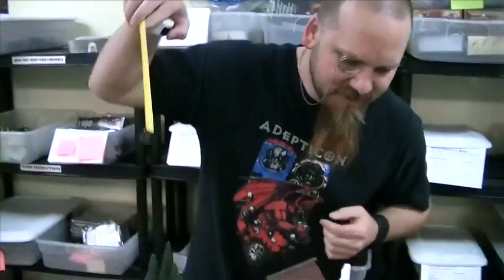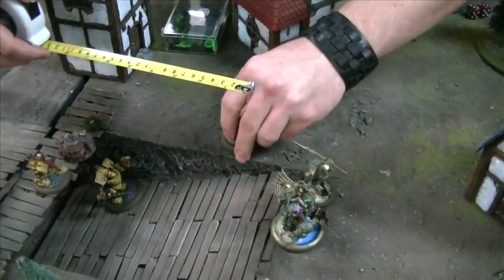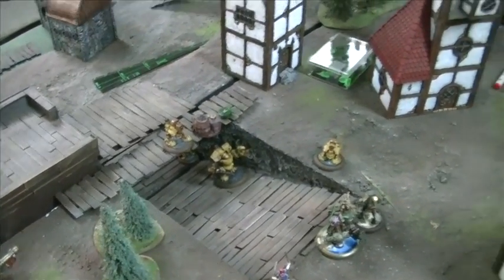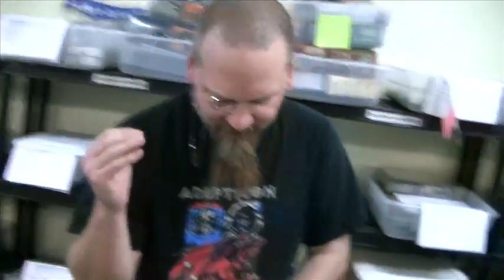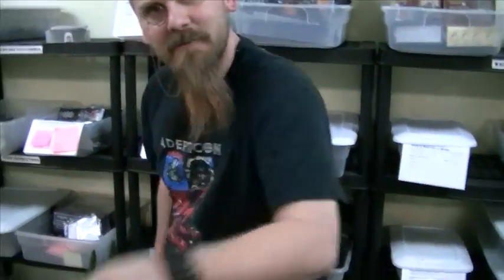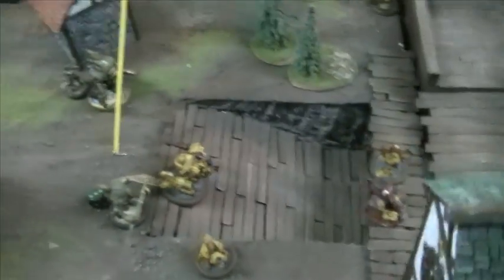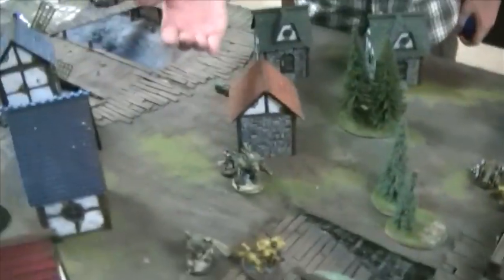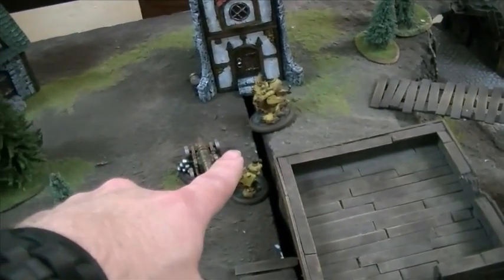Rhulic vs Privateers 01 Warmachine Battle Report- Mercenary Cove